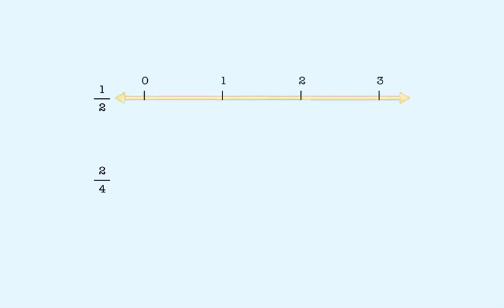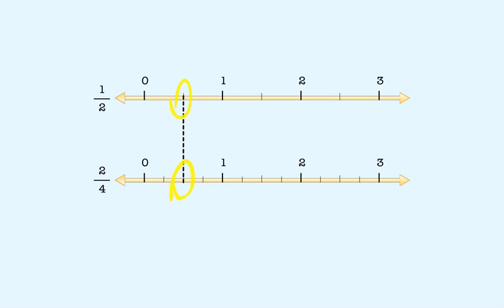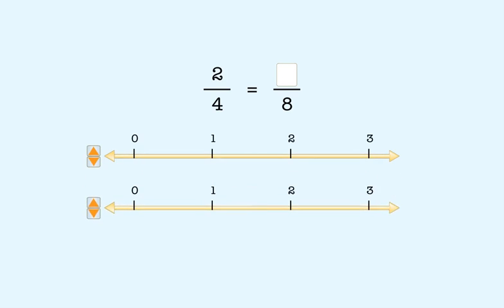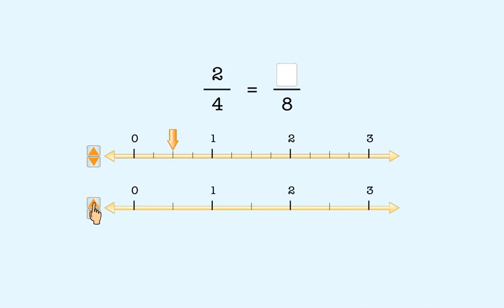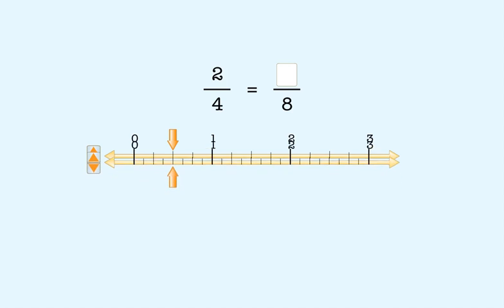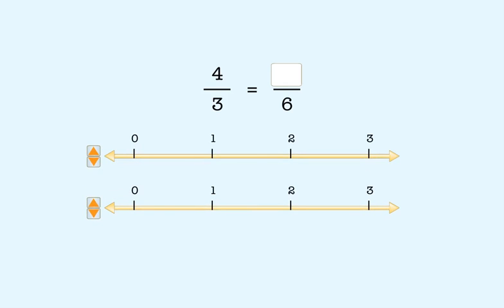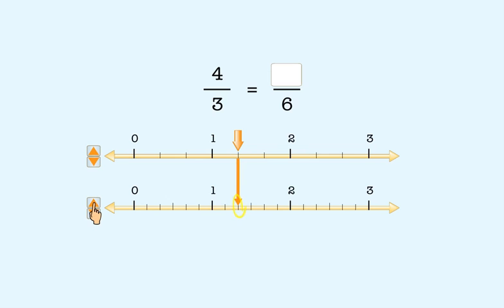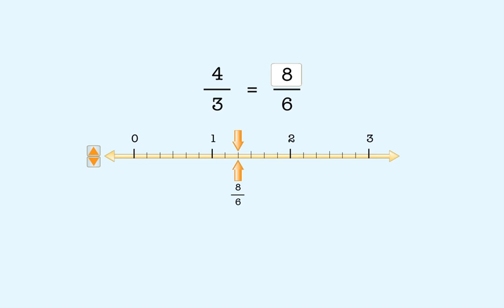Equivalent Fractions on a Number Line - Fast And Easy Math Learning Videos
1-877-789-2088 ext. 128 (toll free)

Title: Equivalent Fractions on a Number Line - Fast And Easy Math Learning Videos

You’ve already learned that a fraction is a number.  In this lesson, you’ll learn that there is more than one way to write a fraction for any number. When two different fractions name the same number, they’re called “equivalent fractions.” For example, let’s look at the fractions one half and two fourths.
To represent these fractions, let’s start by drawing two number lines that have the same size units.
Now let’s divide the units on the first line into halves, and divide the units on the second line into fourths.
On the first line, we show one half here.
On the second line, we show two fourths here.
We can show that the fraction one-half is equivalent to the fraction two-fourths, like this
The dotted line shows that the point on the first number line for one-half is the same as the point on the second number line for two fourths.
That means both fractions are expressions for the same point on the number line, which means they represent the same number.  In this lesson you’ll learn how to construct a fraction that is equivalent to another fraction.
For example, suppose we wanted to find a fraction that’s equivalent to two-fourths and has a denominator of 8.  We can do this by using number lines.
These two number lines are divided into units that are the same size
We divide each unit on the first number line into 4 equal parts called fourths.
Then we count two fourths.
On the second number line, we divide each unit into eight equal parts, or eighths.
Now, we want to find the place on the bottom number line that’s equivalent to the two-fourths.  Remember, two numbers are equivalent if they are at the same point on the number line.
This is the point on the bottom number line that’s equivalent to two-fourths.
We can see clearly that the fractions represent the same point on the number line if we merge the two lines.
This point represents the fraction four-eighths, and this point represents the fraction two-fourths so four-eighths is equivalent to two-fourths.
Here’s another example.
We want to find a fraction that’s equivalent to four-thirds and has a denominator of 6. Again, we start with two number lines that have the same size units.
First we want to show four thirds on the top number line. We divide the line into thirds and count 4 thirds.
Then we divide each unit on the bottom number line into six equal parts, called sixths
Now we want to find the number on the bottom number line that’s equivalent to four-thirds.
This point on the number line is equivalent to four thirds.
When we count the parts on this line, we get 8. That means this point shows the fraction eight-sixths.
Now, when we merge the lines we see that both fractions are at the same point on the number line.
Four thirds and eight-sixths.
So the fraction eight-sixths is equivalent to the fraction four-thirds.
In the remainder of this lesson you’ll get practice using number lines to find equivalent fractions.